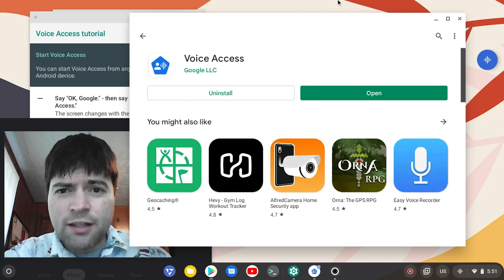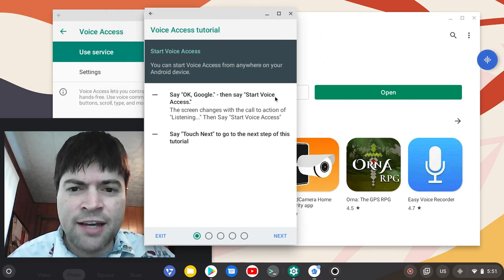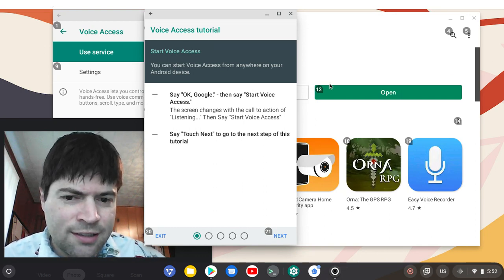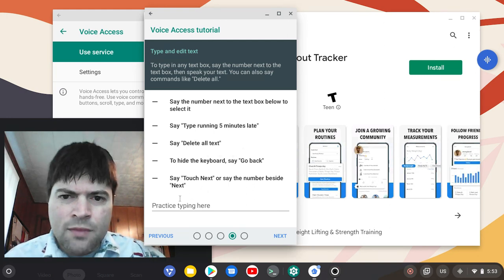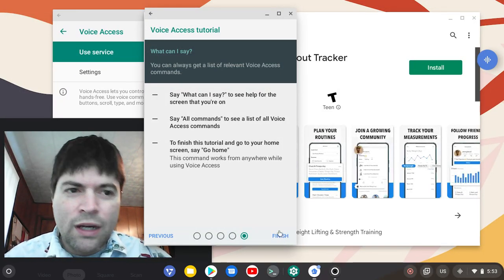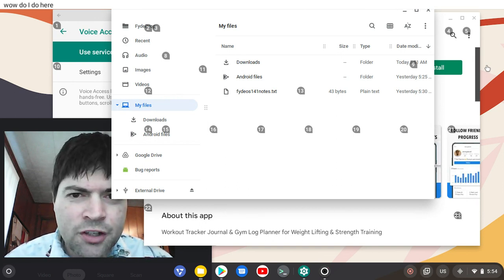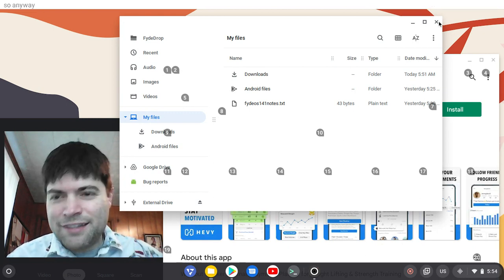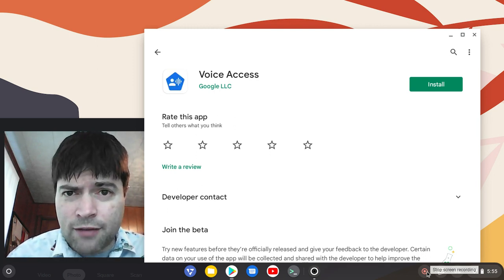Testing Voice Access on FydeOS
Playing around with the Google Voice Access Android app on FydeOS, a Chrome OS Flex alternative system.